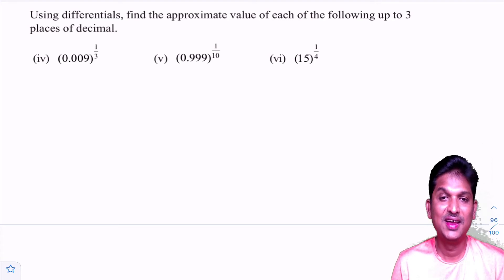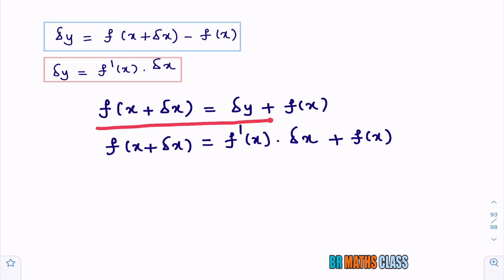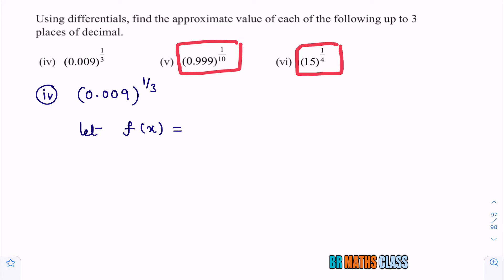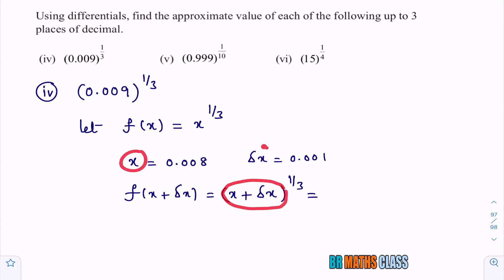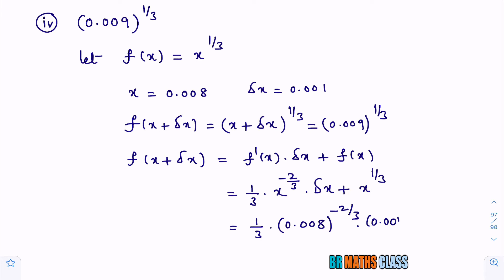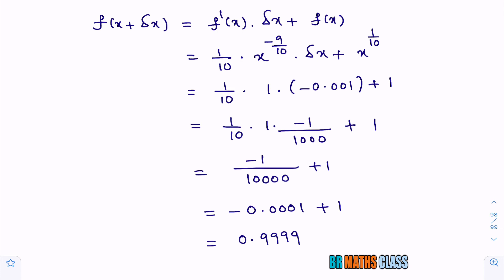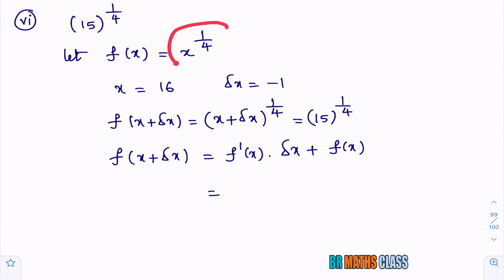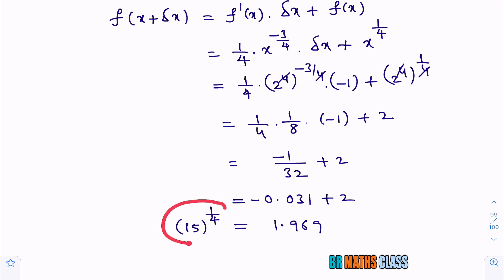ERRORS AND APPROXIMATIONS || HOW TO FIND APPROXIMATE VALUE OF || APPLICATIONS OF DERIVATIVES